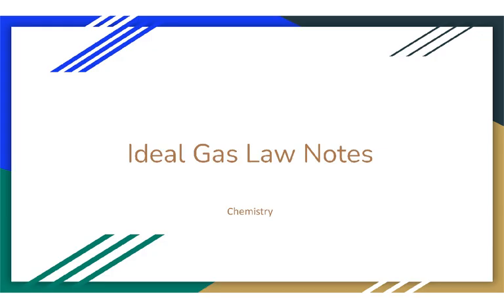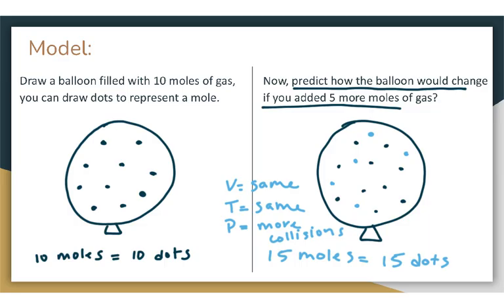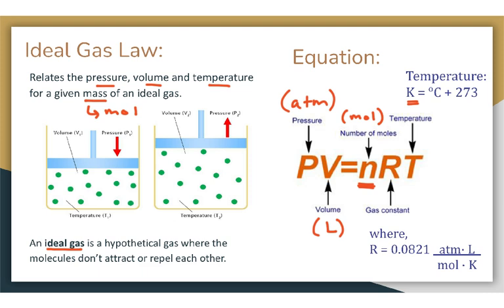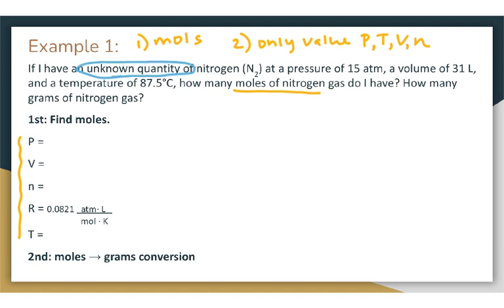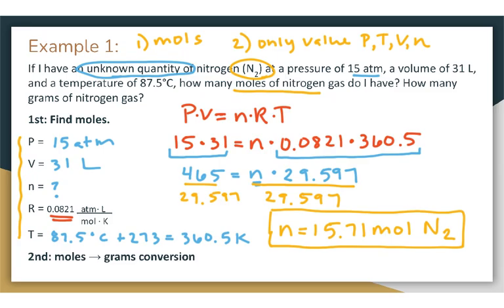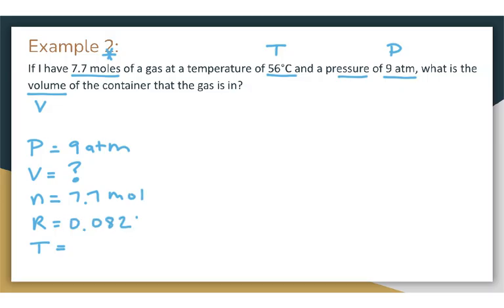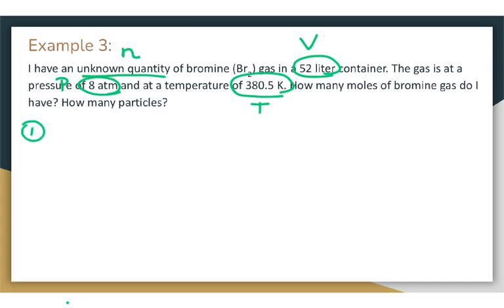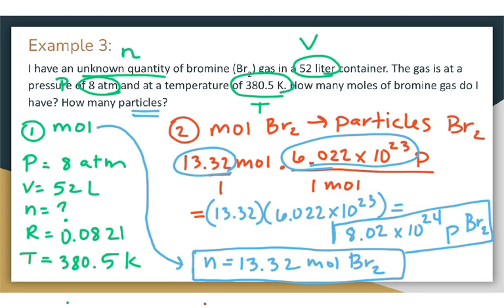Ideal Gas Law Notes (online)